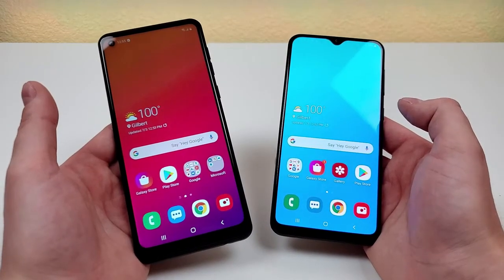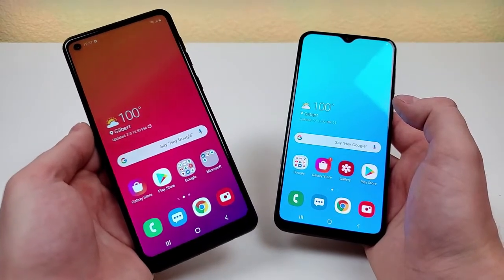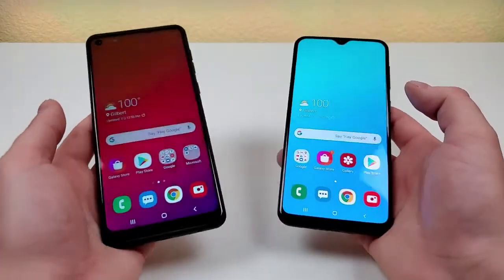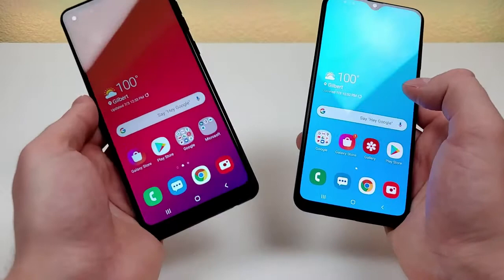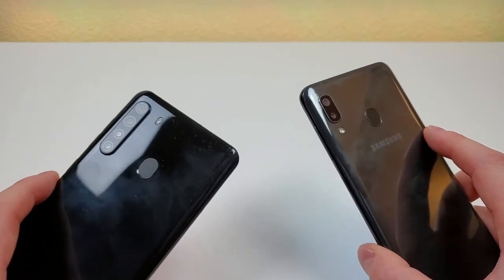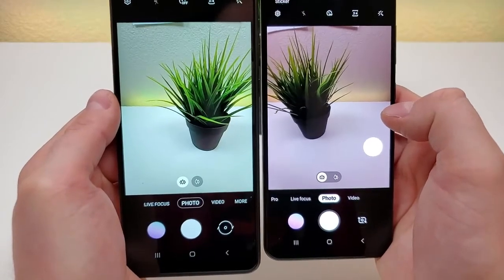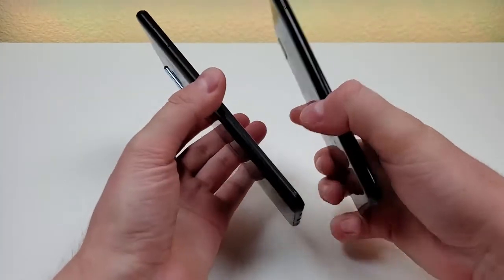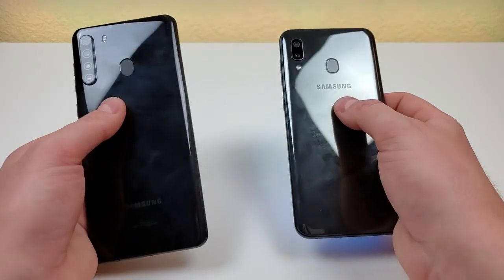Amazon com Tracfone Samsung Galaxy A20 4G LTE Prepaid Smartphone Locked Black 32GB Sim Card I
Tracfone Samsung Galaxy A20 4G LTE Prepaid Smartphone (Locked) - Black - 32GB - Sim Card Included - CDMA
Price: $152.48
Carrier: This phone is locked to Tracfone, which means this Device can only be used on the Tracfone wireless network.
Long lasting. Fast charging: with an extensive 4, 000 mAh long-lasting battery, the Galaxy A20 keeps up with your fast paced life-throughout the day and into the night. When you need a boost, power back up quickly with fast charging.
Keep more: with 32GB of built-in memory, you can keep more of your photos, shows, movies and apps without having to delete to make room. If you need more space, expand your memory up to 512GB with a microSD card and store up to 100, 000 photos.
See more on an expansive screen: upgrade your view with a brilliant 6. 4" Super AMOLED display. Plus, the large Infinity display goes edge-to-edge, so you’ll never miss anything. Featuring a dual-lens, the Galaxy A20 is the only camera you’ll need. Capture more of what you see in every shot, thanks to an ultra wide camera. Shoot scenic photos with a 13MP rear Camera or take flattering selfies with an 8MP front Camera.
6. 4" Super AMOLED display; 1. 8GHz Octa-Core processor; Android 9 Pie; 4, 000mAh battery; 13MP + 5MP Ultra wide rear camera/8MP front-facing camera; Internal memory 32GB Supports Micro SD memory card up to 512GB (not included); 3GB RAM; 4G LTE; Wi-Fi connectivity – 802. 11 b/G/openings; Bluetooth 5. 0
Tracfone هاتف ذكي Samsung Galaxy A20 4G LTE مسبق الدفع (مغلق) - أسود - 32GB - بطاقة Sim متضمنة - CDMA
Tracfone hatif dhukuy Samsung Galaxy A20 4G LTE musbaq aldafe (mghlq) - 'aswad - 32GB - bitaqat Sim mutadaminat - CDMA
Tracfone Samsung Galaxy A20 4G LTE voorafbetaalde slimfoon (gesluit) - swart - 32 GB - simkaart ingesluit - CDMA

Smartphone me parapagim Tracfone Samsung Galaxy A20 4G LTE (Kyçur) - E zezë - 32 GB - Përfshihet karta SIM - CDMA
ትራኮፎን ሳምሰንግ ጋላክሲ A20 4G LTE ቅድመ ክፍያ ስማርት ስልክ (የተቆለፈ) - ጥቁር - 32 ጊባ - ሲም ካርድ ተካትቷል - ሲዲኤምኤ
tirakofoni samisenigi galakisī A20 4G LTE k’idime kifiya simariti siliki (yetek’olefe) - t’ik’uri - 32 gība - sīmi karidi tekatitwali - sīdī’ēmi’ē

Tracfone Samsung Galaxy A20 4G LTE կանխավճարային սմարթֆոն (կողպված է) - Սև - 32 ԳԲ - ներառված է SIM քարտը - CDMA

Tracfone Samsung Galaxy A20 4G LTE kankhavcharayin smart’fon (koghpvats e) - Sev - 32 GB - nerarrvats e SIM k’arty - CDMA

Tracfone Samsung Galaxy A20 4G LTE Öncədən Ödənişli Smartfon (Kilidli) - Qara - 32GB - Sim Kart Daxildir - CDMA